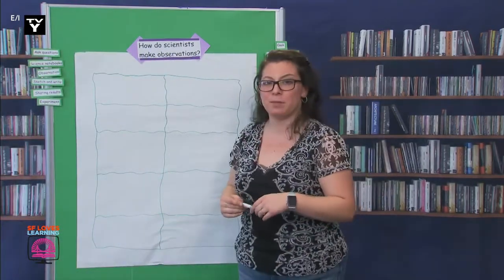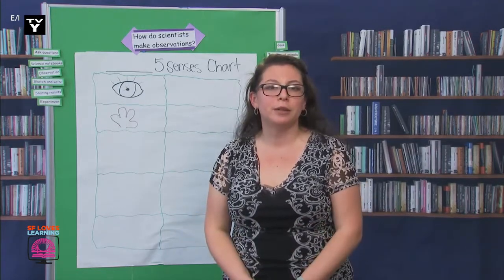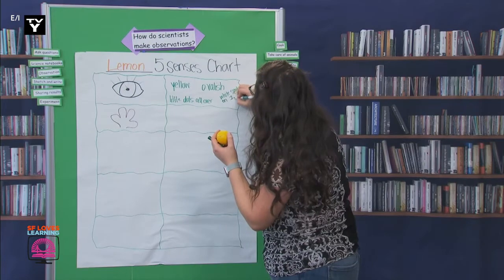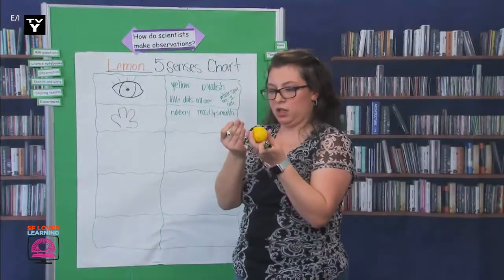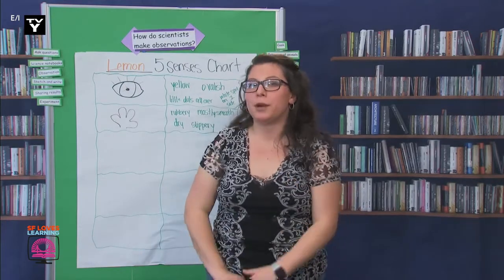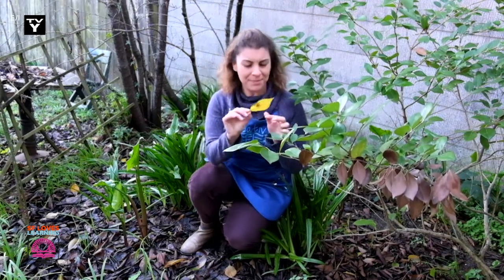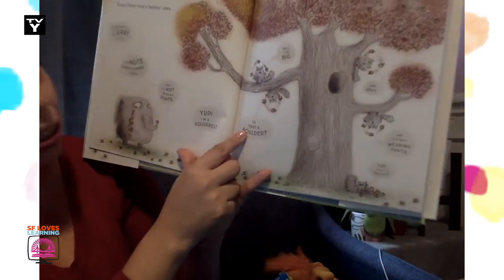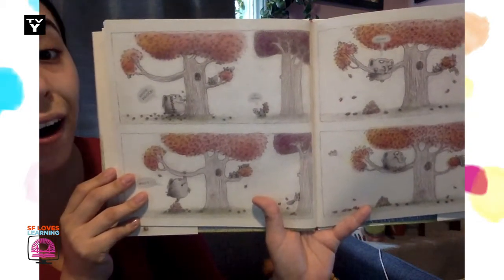SF Loves Learning - Tuesday - January 12, 2021